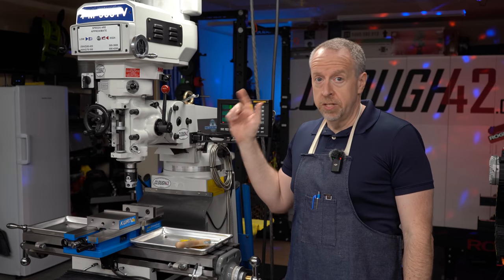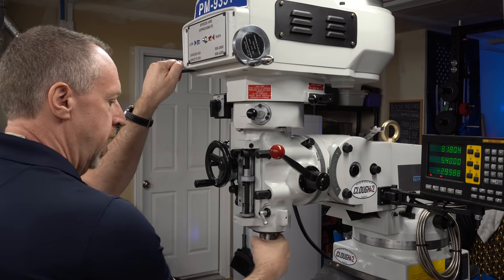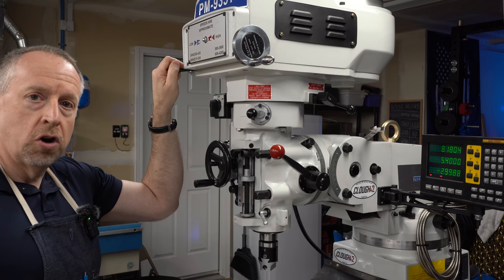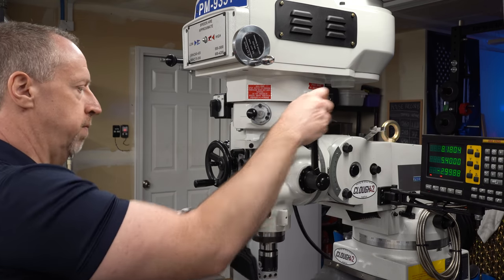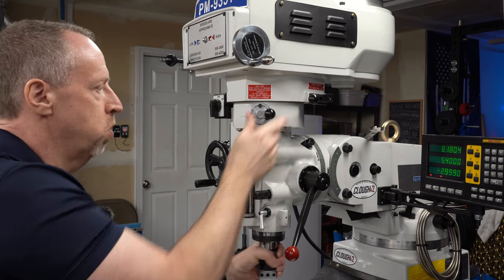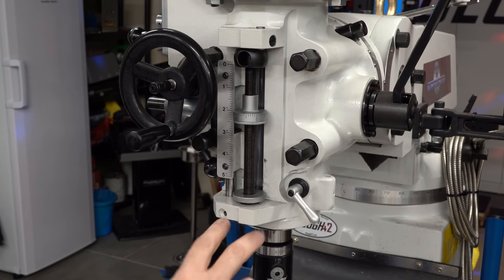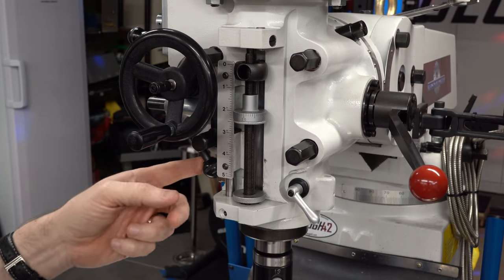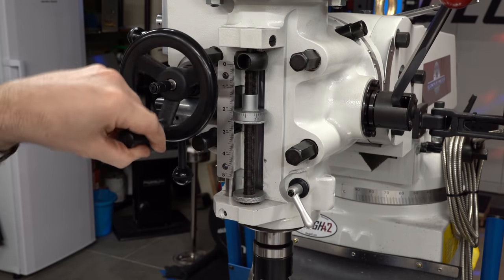Vertical (Bridgeport) Milling Machine Head | Every Knob and Lever Explained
Today we're starting a new series explaining Every Knob and Lever on a machine.  In this video, we're looking at a typical knee-type vertical milling machine, and talking about every knob and lever on the head.  We'll talk about what each control does, and how to use it.

00:00 Intro
00:43 Safety
00:52 Spindle Power
01:12 Motor Switch
01:30 Spindle Brake
02:20 Speed Crank
03:22 Back Gear
04:59 Quill
05:18 Quill Lock
05:42 Speed Handle
06:33 Depth Stop
07:27 Power Feed
08:15 Feed Gear Engagement
09:01 Feed Rate Selector
09:36 Feed Direction Plunger
10:07 Feed Lever
10:57 Overload Clutch
11:19 Fine Feed Wheel
12:18 Automatic Feed Stops
15:28 Wrap